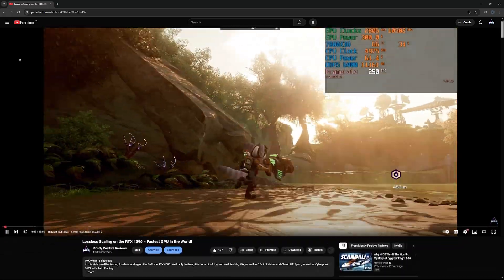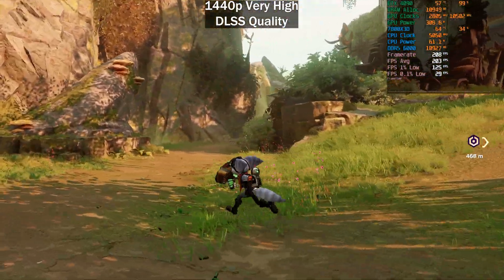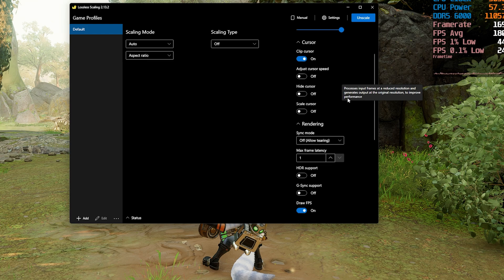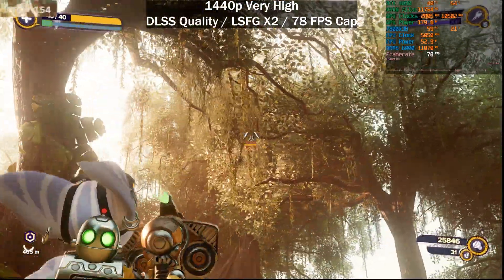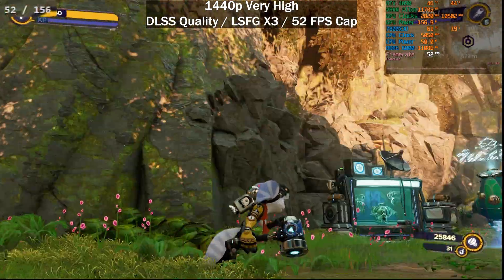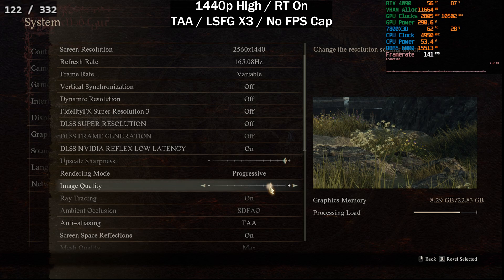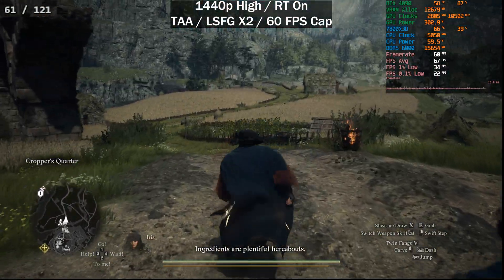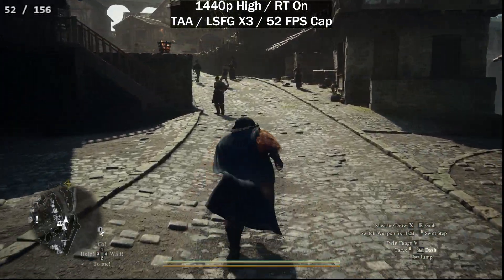How to Actually use Lossless Scaling Frame Generation Correctly!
I made a video last week where I tried to get as high a framerate as possible by using Lossless Scaling. In this video I take a look at what Lossless Scaling can do when actually used correctly.  We will be testing 2X and 3X modes while using a framerate cap to try and max out a 165hz monitor. We'll be using a GeForce RTX 4090 GPU, AMD Ryzen 7 7800X3D CPU, and 32GB of DDR5 6000 MT/s CL30 memory with tuned timings.

Lossless Scaling is available for purchase on Steam for between $5 and $7, depending on location, and I think it is a really great tool with many serviceable use cases for sure.

System Specs:

32GB DDR5 6000 MT/s CL30 with tuned sub-timings
MSI Liquid X GeForce RTX 4090
Gigabyte Eagle B650 Motherboard
2TB Gen4 NVMe Storage Drive

Timestamps:

0:00 - Intro
0:51 - Import Notes (Input Latency, Framerate Caps, X2 modes, X3 modes etc.)
3:53 - Lossless Scaling Settings
5:25 - Ratchet and Clank - 1440p Very High, DLSS Quality, LSFG X2 (78 fps cap)
8:22 - Ratchet and Clank - 1440p Very High, DLSS Quality, LSFG X3 (52 fps cap)
10:14 - Dragon's Dogma 2 - 1440p High, RT On, TAA, LSFG X3 (no cap)
12:09 - Dragon's Dogma 2 - 1440p High, RT On, TAA, LSFG X2 (78 fps cap)
13:02 - Dragon's Dogma 2 - 1440p High, RT On, TAA, LSFG X2 (60 fps cap)
14:06 - Dragon's Dogma 2 - 1440p High, RT On, TAA, LSFG X2 (52 fps cap)